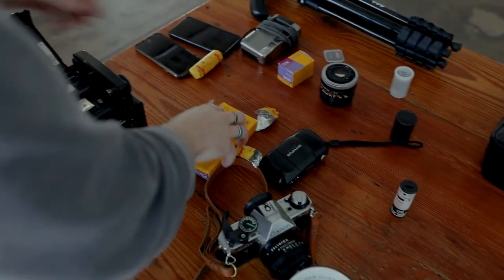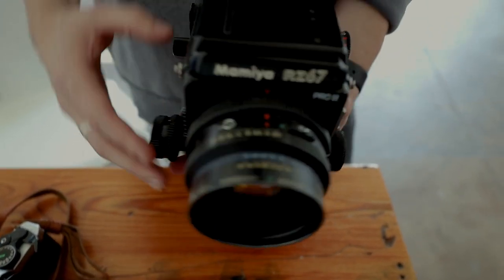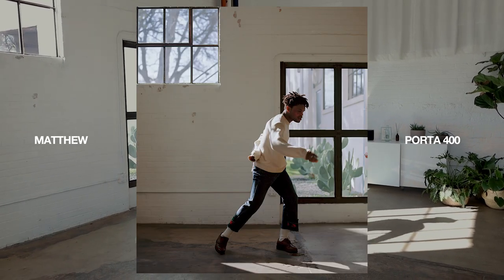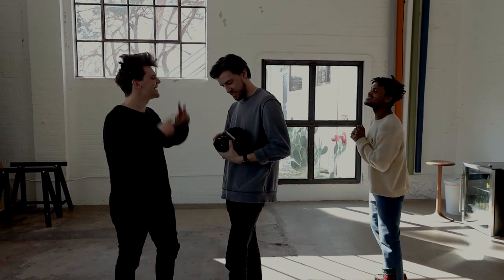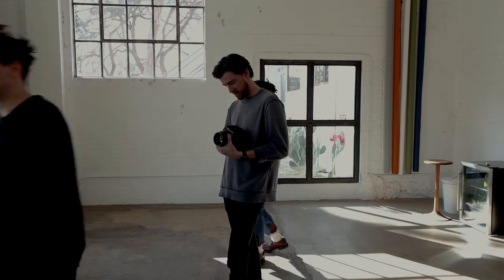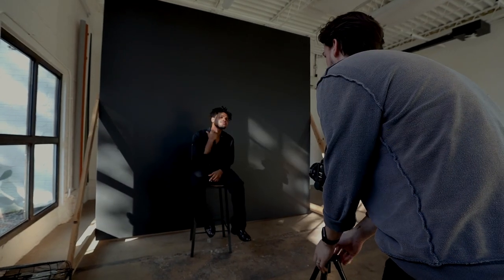Shooting medium format for the first time - Mamiya RZ67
here with the second part of this YouTube experiment. please enjoy my ridiculously hard time learning how to shoot medium format.